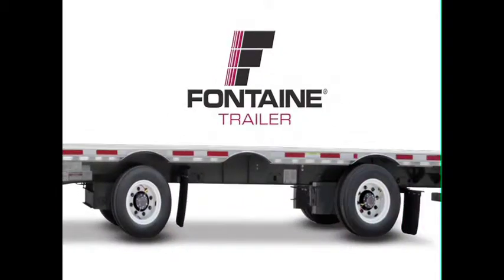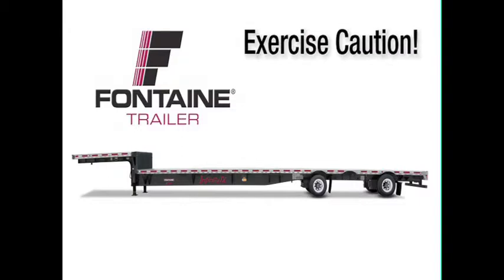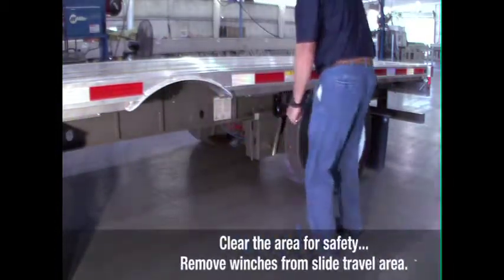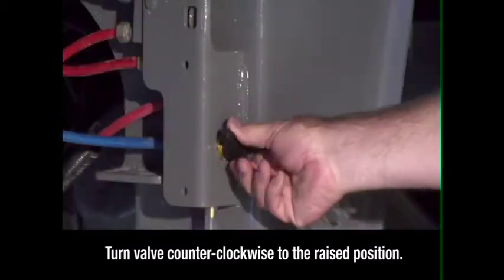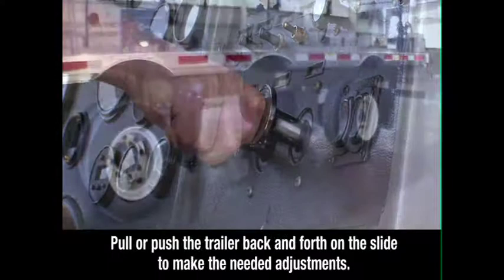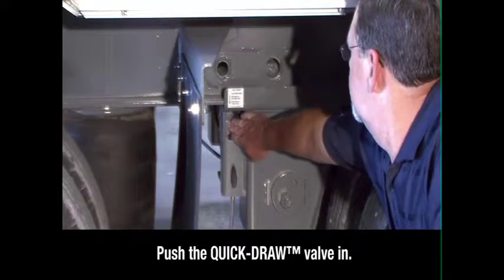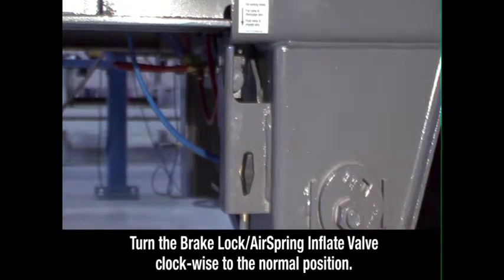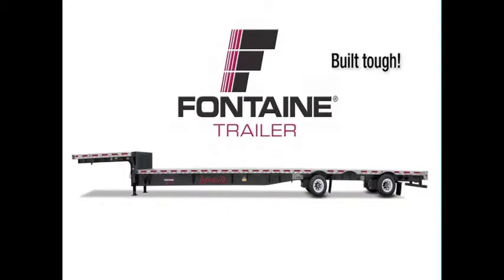2020 FONTAINE QTY: (10) 53X102 CONTAINER LOCK DROP CA LEGAL REA For Sale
Title: 2020 FONTAINE QTY: (10)  53X102 CONTAINER LOCK DROP CA LEGAL REA For Sale